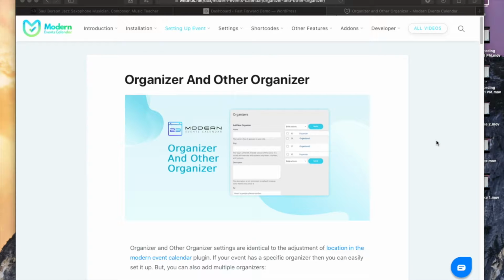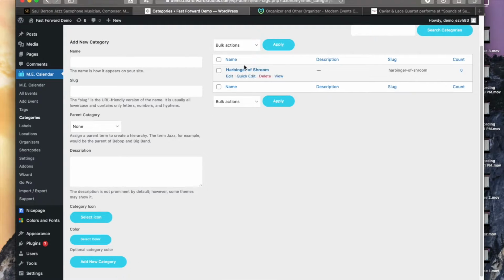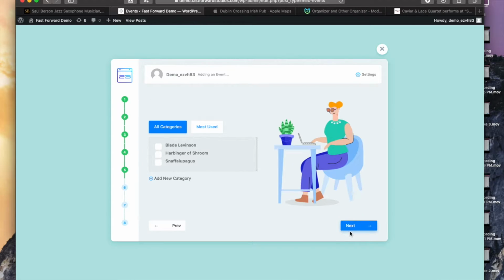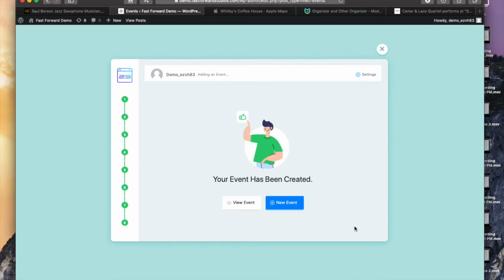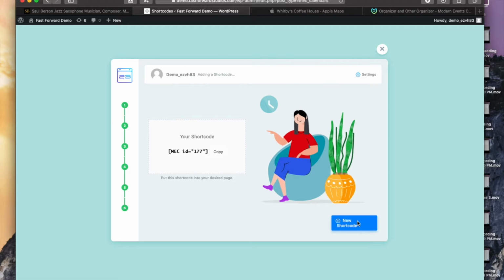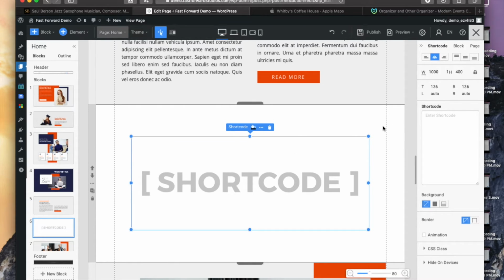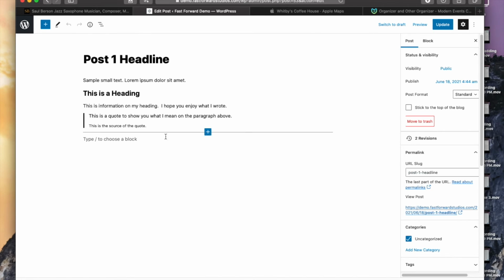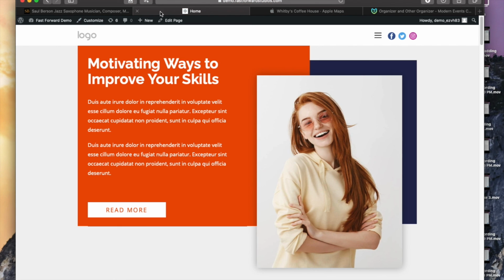Modern Events Calendar Wordpress Plugin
The Modern Events Calendar (MEC) is a great plugin for your Wordpress site to display events.  It has a clean, polished look to it with many customizable options to display events in a neat, orderly fashion.  Compared to similar options available, it is relatively easy to use employing set-up wizards to guide you through the process of configuring your calendars and adding events.